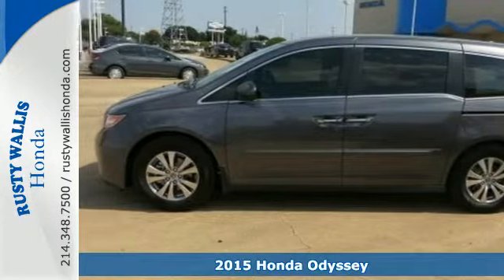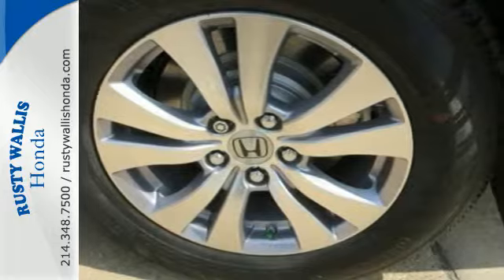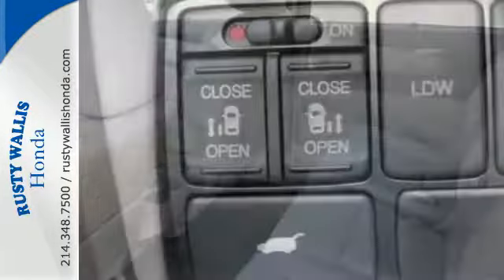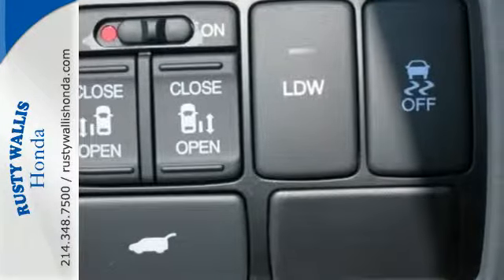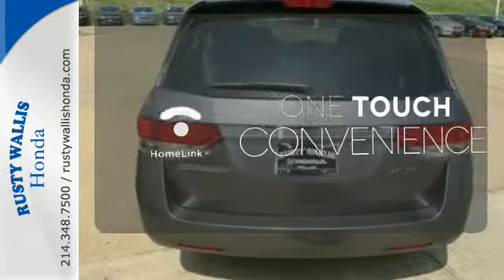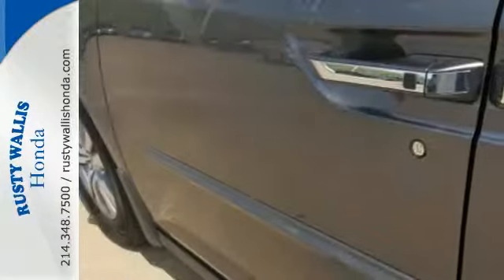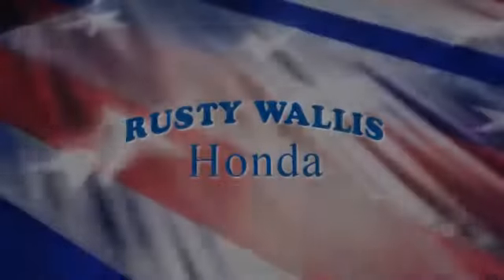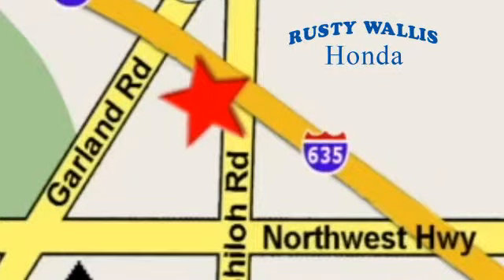2015 Honda Odyssey Dallas TX Fort Worth, TX #150069 - SOLD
Year: 2015
Make: Honda
Model: Odyssey
Trim: 6 Speed Automatic
Engine: 6 Cylinder
Transmission: 6 Speed Automatic
Color: Modern Steel Metallic
Interior: Gray
Stock #: 150069
VIN: 5FNRL5H65FB005273
Your satisfaction is our business! There's no substitute for a Honda! There is no better time than now to buy this beautiful-looking 2015 Honda Odyssey. You never know when life is going to throw you a curve, but the antilock braking system will always be there to help stop trouble right in its tracks. This Odyssey is nicely equipped with features such as 3rd row seats: split-bench, 4-Wheel Disc Brakes, 7 Speakers, ABS brakes, Air Conditioning, Alloy wheels, AM/FM/CD Audio System w/7 Speakers, Anti-whiplash front head restraints, Auto-dimming Rear-View mirror, Automatic temperature control, Brake assist, Bumpers: body-color, CD player, Compass, Delay-off headlights, Driver door bin, Driver vanity mirror, Dual front impact airbags, Dual front side impact airbags, Electronic Stability Control, Four wheel independent suspension, Front anti-roll bar, Front Bucket Seats, Front dual zone A/C, Front reading lights, Fully automatic headlights, Garage door transmitter: HomeLink, Heated door mirrors, Heated Front Bucket Seats, Heated front seats, Illuminated entry, Leather Seat Trim, Leather Shift Knob, Low tire pressure warning, MP3 decoder, Occupant sensing airbag, Outside temperature display, Overhead airbag, Overhead console, Panic alarm, Passenger door bin, Passenger seat mounted armrest, Passenger vanity mirror, Power door mirrors, Power driver seat, Power moonroof, Power passenger seat, Power steering, Power windows, Radio data system, Rear air conditioning, Rear reading lights, Rear seat center armrest, Rear window defroster, Rear window wiper, Reclining 3rd row seat, Remote keyless entry, Security system, Speed control, Speed-sensing steering, Speed-Sensitive Wipers, Split folding rear seat, Spoiler, Steering wheel mounted audio controls, Sun blinds, Tachometer, Telescoping steering wheel, Tilt steering wheel, Traction control, Trip computer, and Variably intermittent wipers.

Address:
12277 Shiloh Road